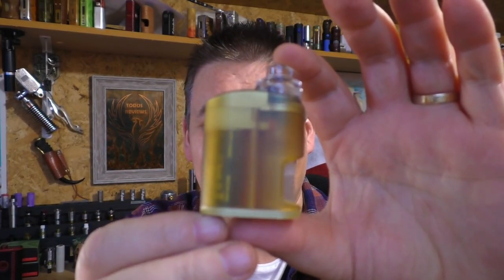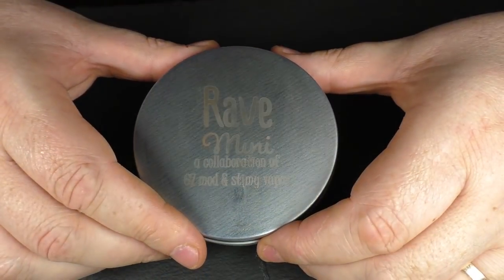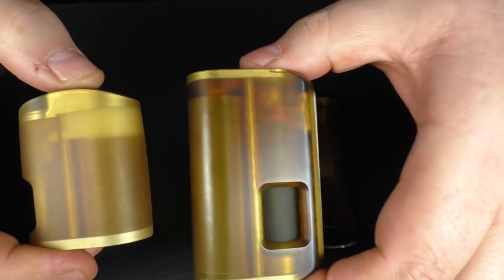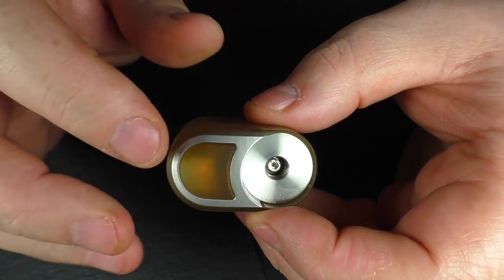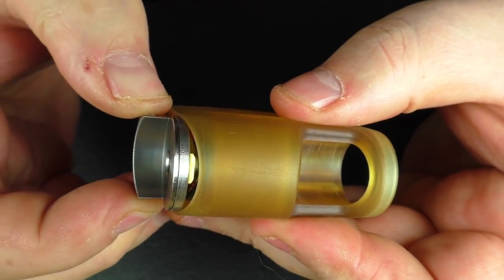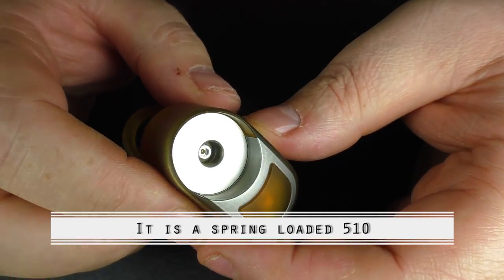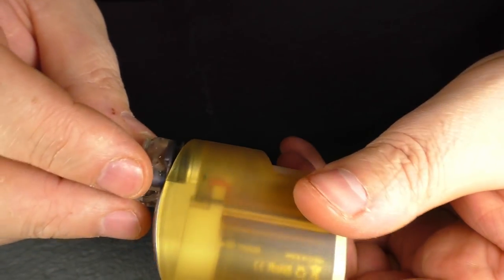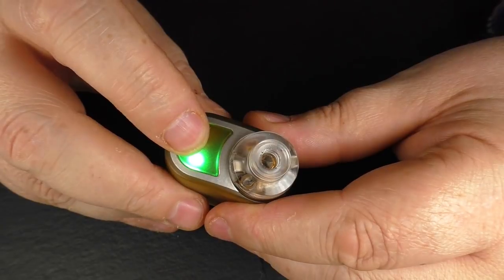Rave Mini 18350 Squonker by 67 Mod & Stimy Vapor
Something I should have mentioned (thanks John) single air hole RDA's with the hole lower than 7mm line could possibly have an issue with airflow if when you screw the atty on it faces the back of the mod.  I've been through all my RDA's here and it has not affected one at all. but it is something I should have pointed out.

) but these will be available very soon from the following shops.

- Bar at Brume France
- Steamisland UK
- Vape Space Japan

Links:

Email - todd@toddsreviews
Equipment I use:

Panasonic  HC-V720
A Shed